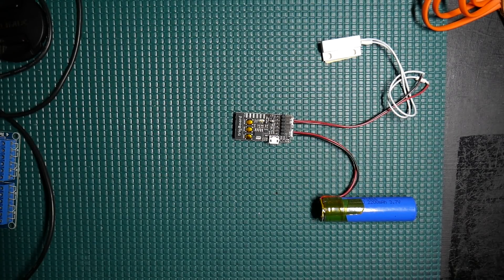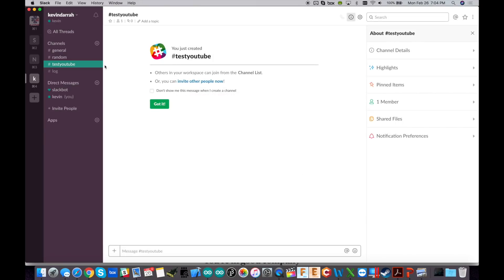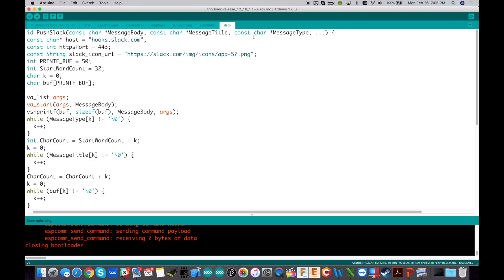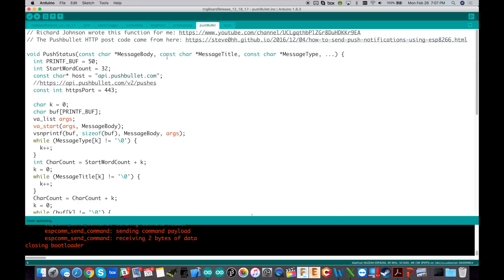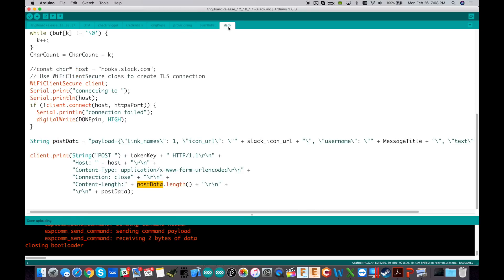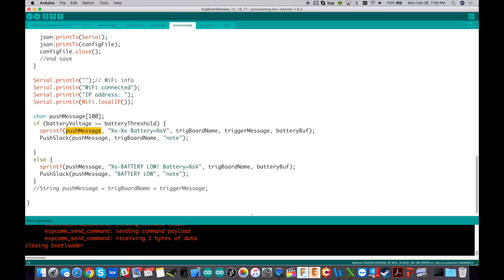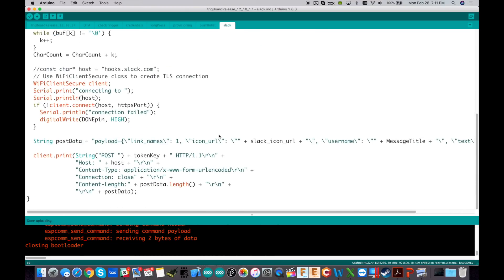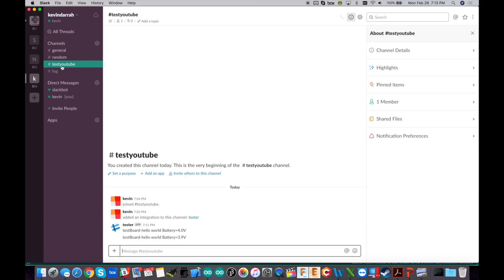ESP8266 - Send to SLACK! tutorial with trigBoard Base Firmware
This is just a quick one showing how you can send messages to Slack instead of Pushbullet using that same trigBoard base Firmware.  Note that you can easily just copy and paste what you see here into your own projects... I do that all the time in situations where I don't need all the bloat of the WiFi manager and everything else I got going on in that code.

You can find that base firmware CODE here - just make sure you download the 12/18/17 release